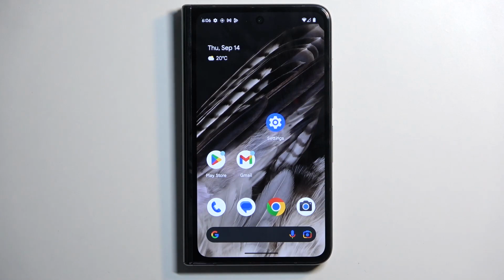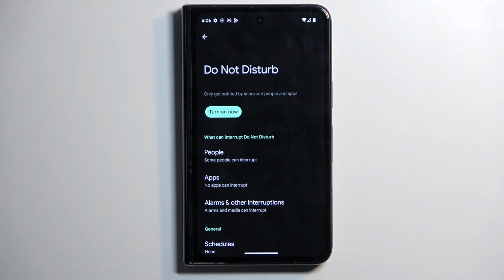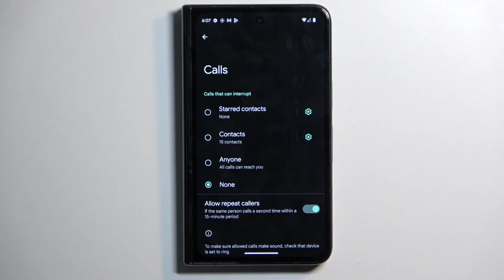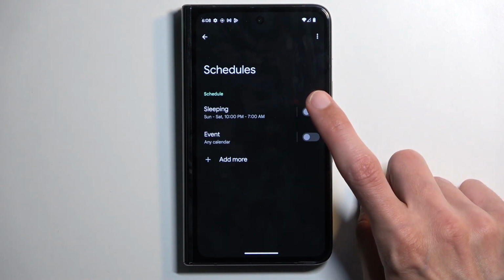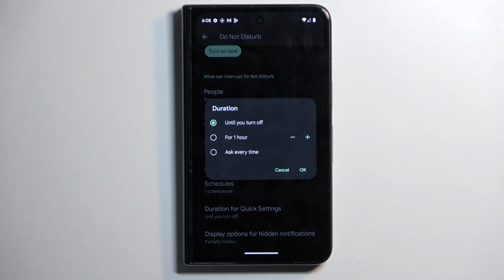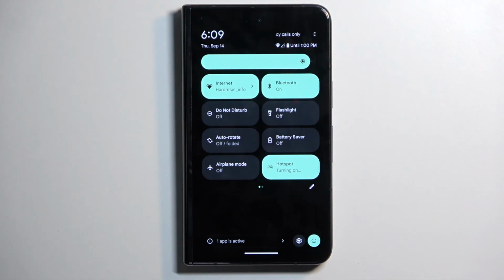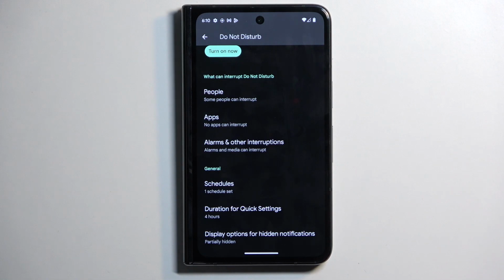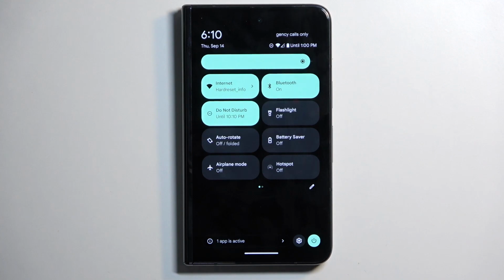How to Activate and Set Up Do Not Disturb Mode in Google Pixel Fold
Find out more about DND mode in Google Pixel Fold:
Greetings! Let us show you how to make the most of the Do Not Disturb mode on your Google Pixel Fold. We'll commence by demonstrating how to activate and customize the DND mode. After that, we'll explain how this mode functions and walk you through the steps to deactivate it when you're ready. Your viewership is valued, and we want to express our gratitude for choosing to watch our video! If you want to know more about your Google Pixel Fold, visit our YouTube channel.

How to turn on Do Not Disturb mode on Google Pixel Fold? How to set up DND mode on Google Pixel Fold? How to disable DND mode on Google Pixel Fold?